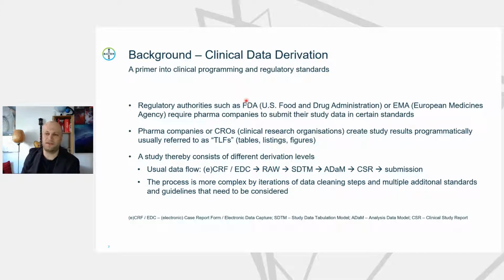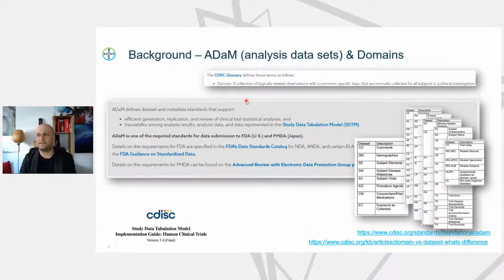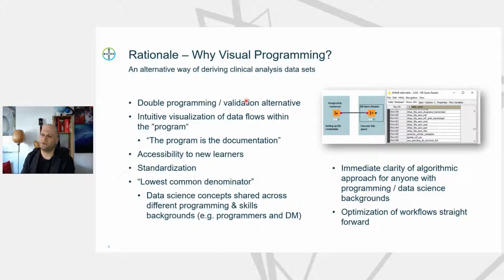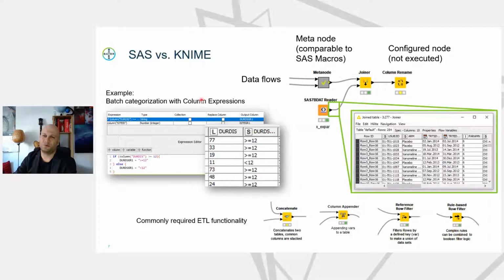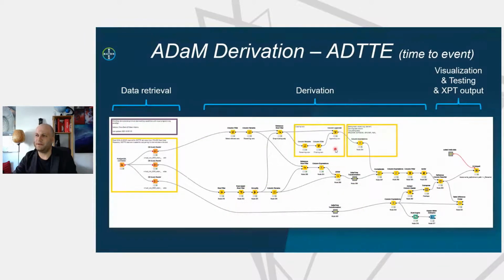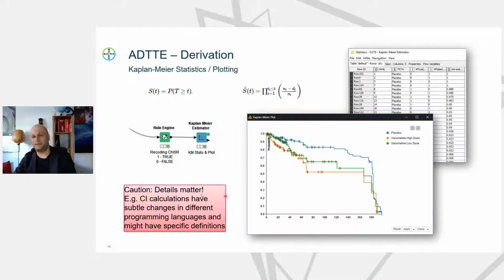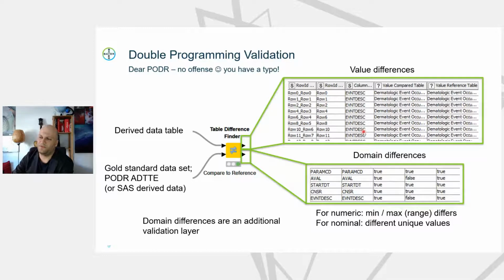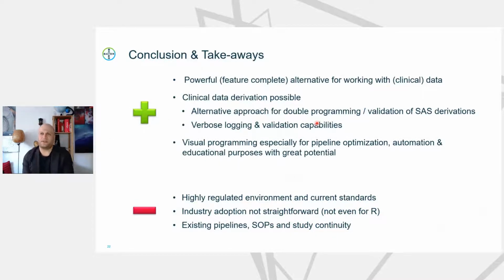Clinical Analysis Dataset Derivation using Visual Programming with KNIME - Robert Adams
Speaker: Robert Adams (Bayer Pharma AG)

Clinical data analysis is a manual and error-prone process where SAS is used as a standard proprietary software. Robert proposes KNIME as a powerful feature-complete and open source alternative for data preparation of clinical data transformation. He highlights the advantages of KNIME’s visual programming environment for pipeline optimization and automation, working with clinical data in a GxP regulated environment.